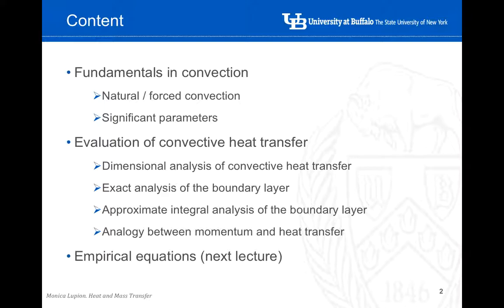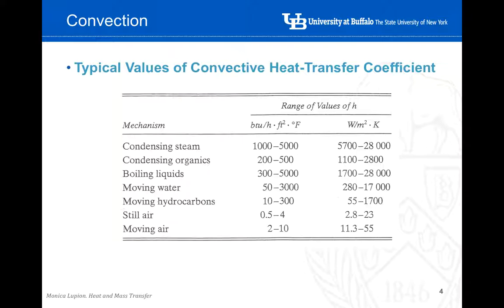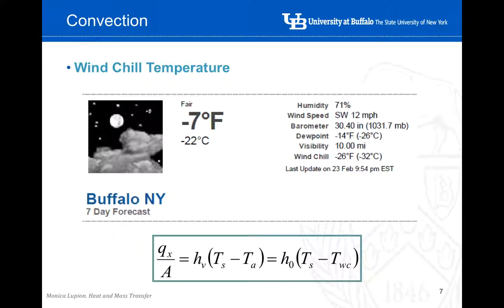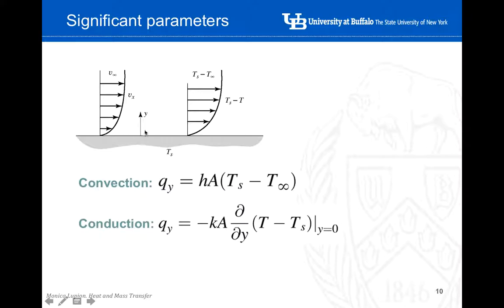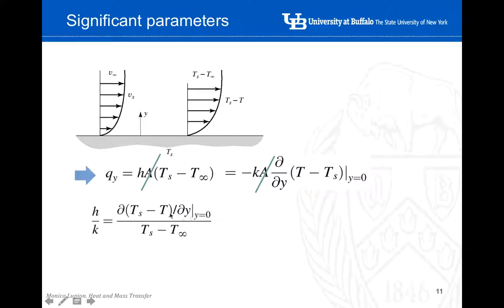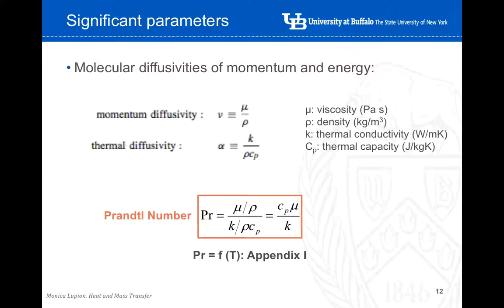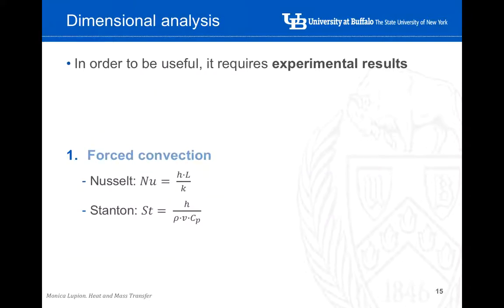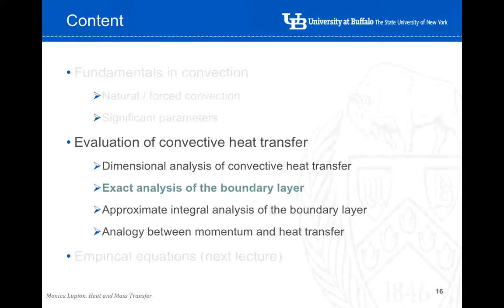Lecture 05 (Part 1) - Convective HT coefficient.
Lecture 05 (Part 1) - Convective HT coefficient. Please provide feedback by selecting "Like" or "Dislike". Your feedback and comments is important in developing new tutorials. Thanks!